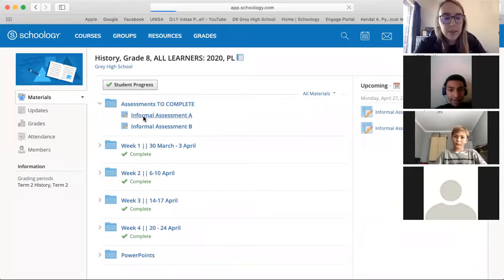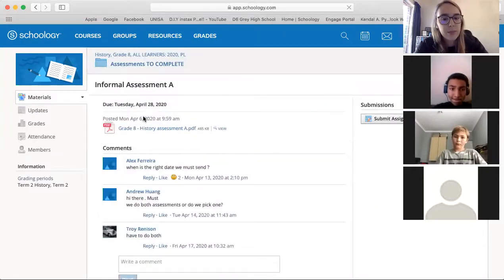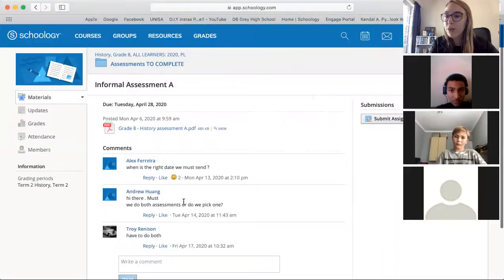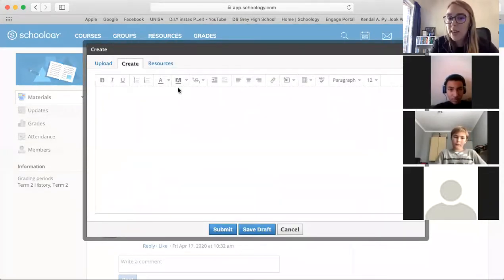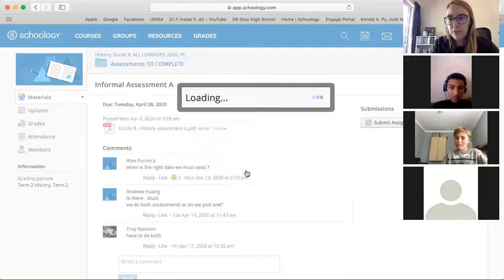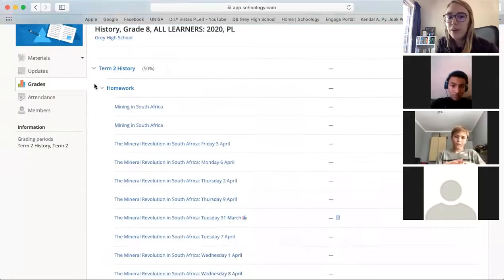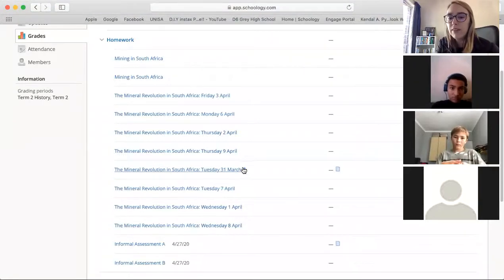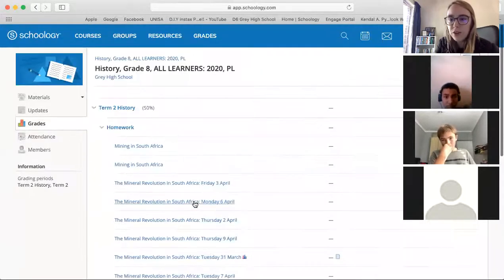How to submit to Schoology on a computer | Week 1